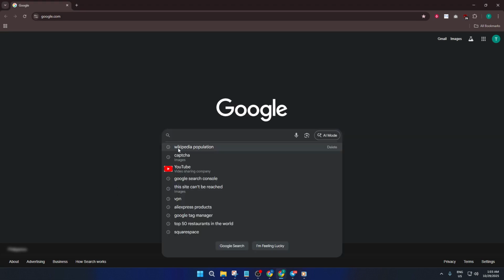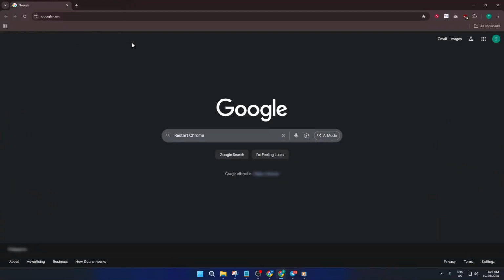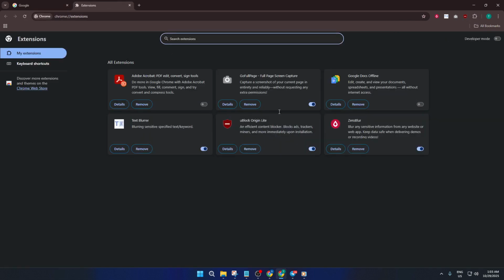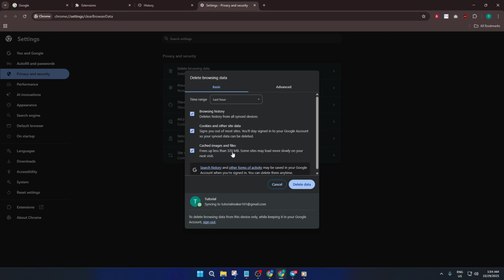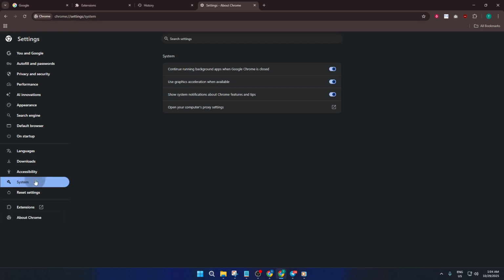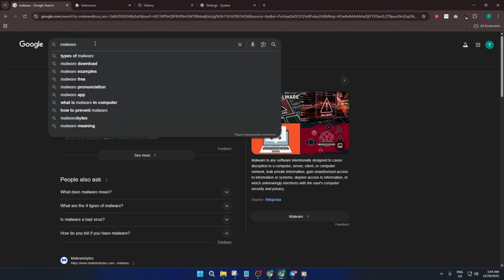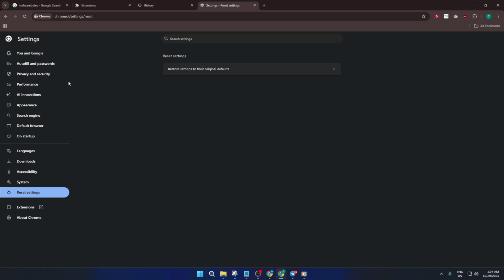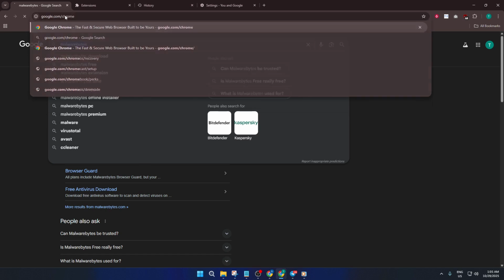How To Fix Chrome Crashing On Windows [Step-by-Step Tutorial] [2026 Guide]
Is Google Chrome constantly crashing on your Windows PC? In this step-by-step tutorial, we’ll show you how to quickly diagnose and resolve Chrome crashes, freezes, and unexpected shutdowns. Whether you’re using Windows 11, Windows 10, or an older version, these solutions apply to most setups.

Supported Platforms: Windows 11, Windows 10, Windows 8/7 desktops and laptops.

Follow along to ensure your browsing experience stays smooth and crash-free!